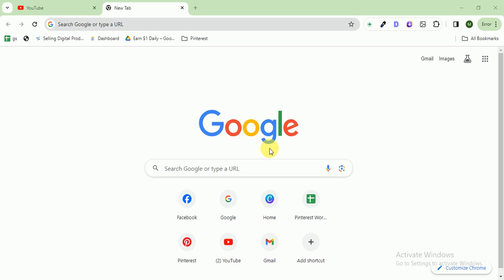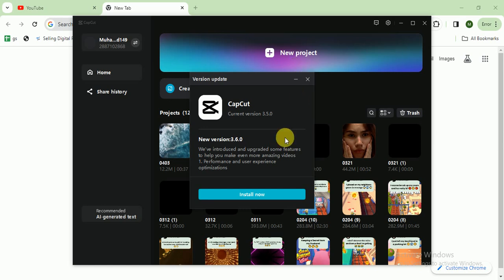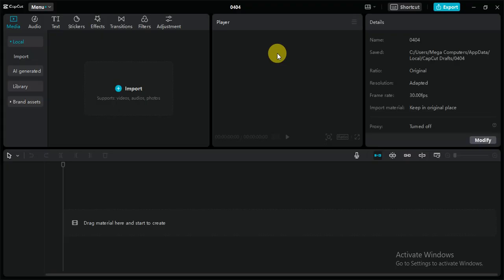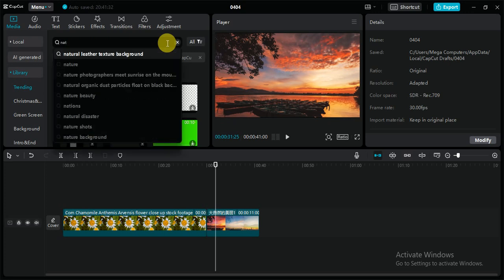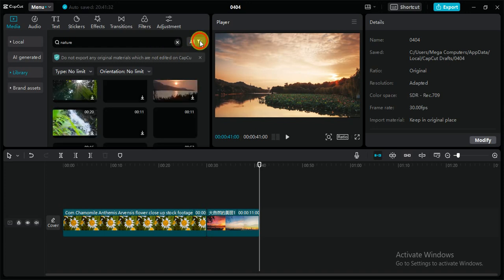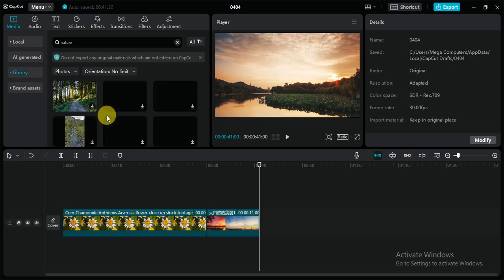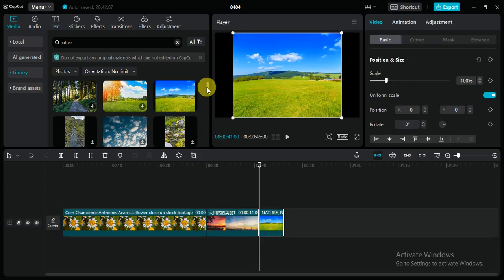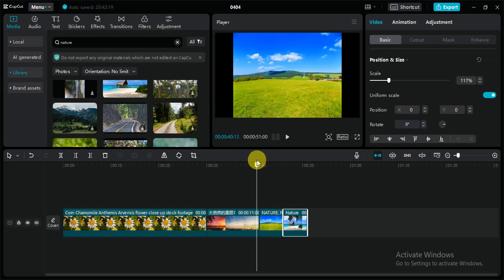Maximize Impact: Harnessing Copyright-Free Stock Media in CapCut!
Unlock the power of CapCut with this comprehensive guide on incorporating copyright-free stock videos and photos! Dive into our step-by-step tutorial to elevate your editing game and enhance the allure of your videos. Watch now and unleash your creativity with confidence!